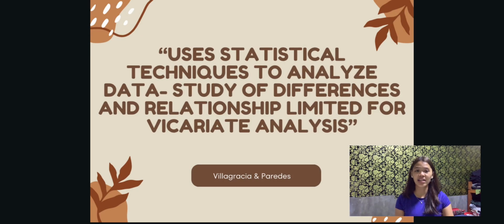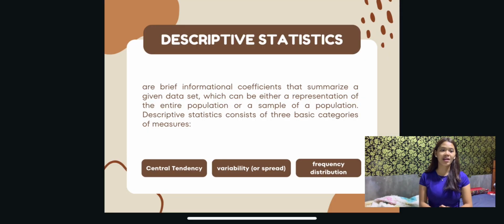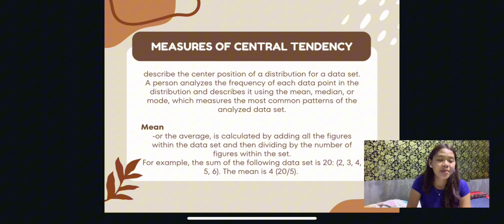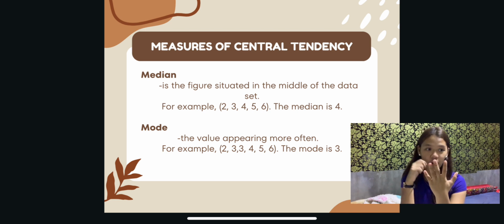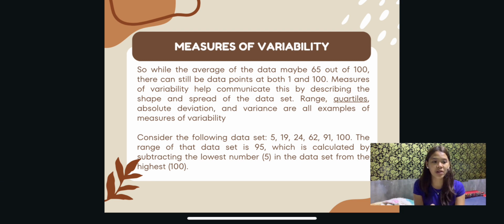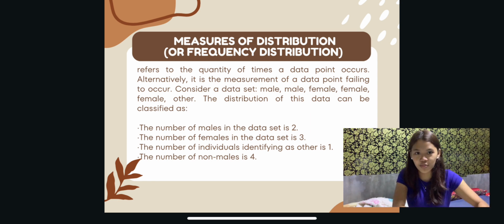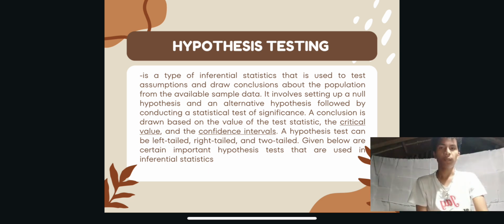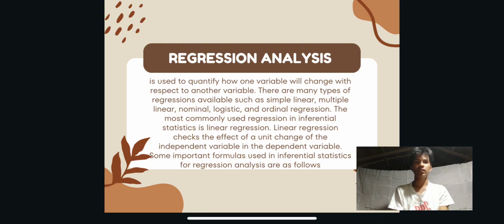January 23, 2024